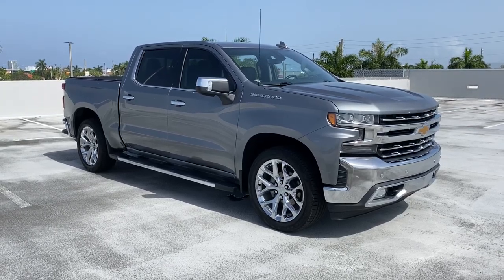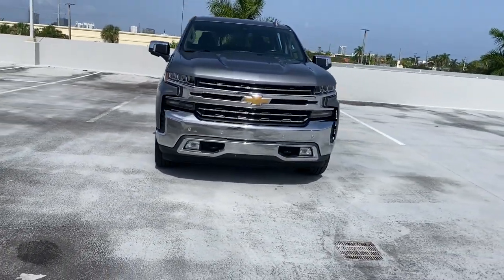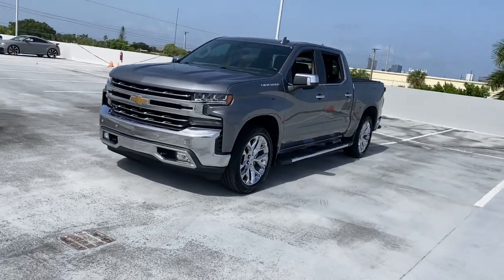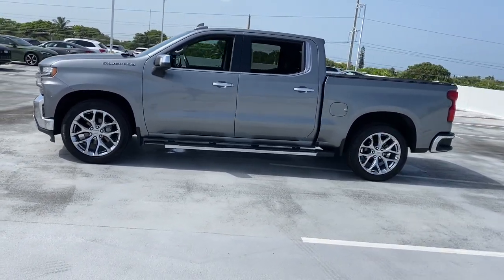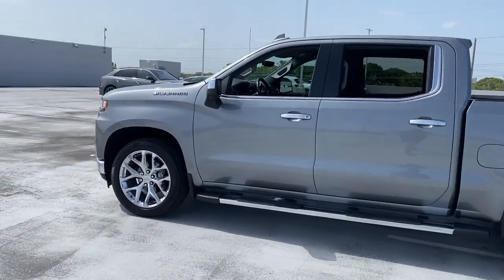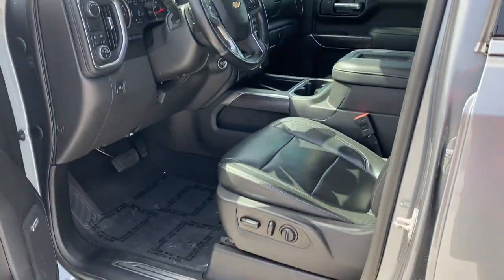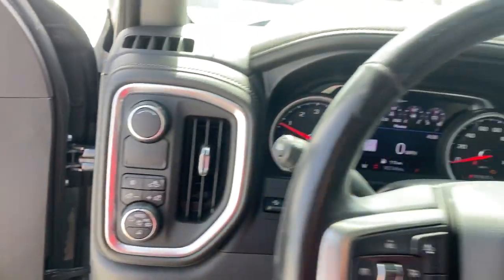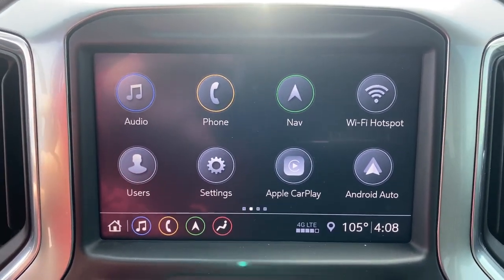2019 Chevrolet Silverado 1500 West Palm Beach, Jupiter, Palm Beach Gardens, Wellington, Boyton Beach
Satin Steel Metallic Used 2019 Chevrolet Silverado 1500 available in West Palm Beach, California at Audi of West Palm Beach. Servicing the West Palm Beach, Jupiter, Palm Beach, Gardens, Wellington & Boyton Beach, FL area.
2019 Chevrolet Silverado 1500 LTZ - Stock#: ND010894A - VIN#: 3GCPWEED2KG188508

Audi West Palm Beach is proud to offer this Beautiful 2019 Chevrolet Silverado 1500. This LTZ Silverado 1500 is beautifully finished in Satin Steel Metallic and complimented by Jet Black Leather. This vehicle comes well equipped with .brCARFAX One-Owner.brbrbrAt Audi West Palm Beach, We promise to provide you a tailor made luxury automotive experience not found anywhere. Audi West Palm has been serving South Florida and beyond for more than 20 years as an authorized Audi location based in West Palm Beach, FL. Our professional, highly-trained staff values your time, and is committed to ensuring you find the most suitable new or used luxury vehicle for your lifestyle. * All pricing and details are believed to be accurate, but we do not warrant or guarantee such accuracy. The prices shown above may vary from region to region, as will incentives and are subject to change without notice. Prices and payments do not include tax, tags, finance charges, doc charges, emission testing charges or other fees required by law, vehicle sellers or organizations. While every effort has been made to ensure display of accurate data, the vehicle listings within this website may not reflect all accurate vehicle items. Accessories and color may vary. All inventory listed is subject to prior sale. The vehicle photo displayed may be an example only. Vehicle photos may not match exact vehicles. Please confirm vehicle price with dealership. See dealer for details. Vehicle pricing subject to change based on inventory supply and market pricing.
Preferred Equipment Group 1LZ,3.23 Rear Axle Ratio,Heavy-Duty Rear Locking Differential,Wheels: 18 x 8.5 Bright Silver Painted Aluminum,Wheels: 22 Transit Steel (LPO),Wheels: 22 Bright Chrome (LPO),40/20/40 Front Split-Bench Seat,Front Bucket Seats,Perforated Leather Appointed Seat Trim,10-Way Power Driver Seat w/Lumbar,Heavy Duty Suspension,LTZ Convenience Package,LTZ Convenience Package II,Safety Package,Safety Package II,Technology Package,Radio: Chevrolet Infotainment 3 Plus System,Radio: Chevrolet Infotainment 3 Premium System,Electronic Cruise Control,Electric Rear-Window Defogger,Color-Keyed Carpeting Floor Covering,OnStar & Chevrolet Connected Services Capable,120-Volt Instrument Panel Power Outlet,Underseat Storage (LPO),Chrome Assist Steps,Deep-Tinted Glass,LED Cargo Area Lighting,EZ Lift Power Lock & Release Tailgate,Trailering Package,Integrated Trailer Brake Controller,Front Frame-Mounted Black Recovery Hooks,Driver Memory,Power Sliding Rear Window w/Rear Defogger,10-Way Power Passenger Seat Adjuster w/Lumbar,Chevrolet Connected Access,Power Front Passenger Windows w/Express Up/Down,Power Rear Windows w/Express Down,Keyless Open & Start,Power Door Locks,Power Front Windows w/Driver Express Up/Down,Rear Wheelhouse Liners,Front Rubberized Vinyl Floor Mats,Rear Rubberized-Vinyl Floor Mats,Bluetooth For Phone,Remote Vehicle Starter System,Hitch Guidance,Floor Mounted Console,Auto-Dimming Inside Rear-View Mirror,Outside Heated Power-Adjustable Mirrors,Chrome Mirror Caps,Rear Camera Mirror,Chrome Grille,Safety Alert Seat,Wireless Charging,Heated Driver & Front Passenger Seats,2nd Row Heated Outboard Seats,120-Volt Bed Mounted Power Outlet,Heated Steering Wheel,Auxiliary External Transmission Oil Cooler,12-Volt Rear Auxiliary Power Outlet,Ventilated Driver & Front Passenger Seats,2 USB Ports (First Row),Electrical Lock Control Steering Column,Manual Tilt/Telescoping Steering Column,Leather Wrapped Steering Wheel,Trailer Tire Pressure Monitor System,Hitch Guidance w/Hitch View,Power Tailgate,Up-Level Rear Seat w/Storage Package,Front LED Fog Lamps,Perimeter Lighting,IntelliBeam Automatic High Beam On/Off,Advanced Trailering System,SiriusXM Radio,HD Radio,Ultrasonic Front & Rear Park Assist,4.2 Diagonal Color Display Driver Info Center,Following Distance Indicator,Forward Collision Alert,Rear Cross Traffic Alert,Universal Home Remote,8 Driver Information Center,Lane Keep Assist w/Lane Departure Warning,Low Speed Forward Automatic Braking,Steering Wheel Audio Controls,Lane Change Alert w/Side Blind Zone Alert,Front Pedestrian Braking,Premium Bose 7-Speaker Sound System,6-Speaker Audio System,Rear Dual USB Charging-Only Ports,Theft